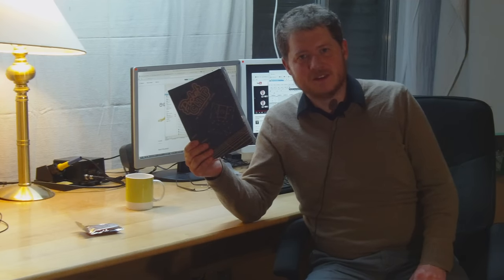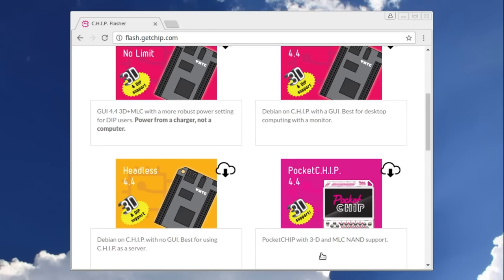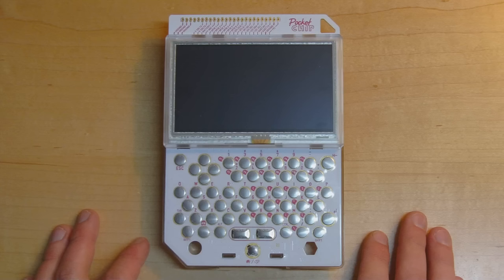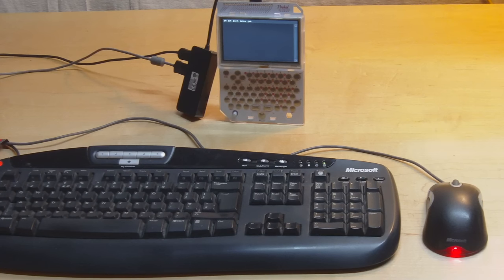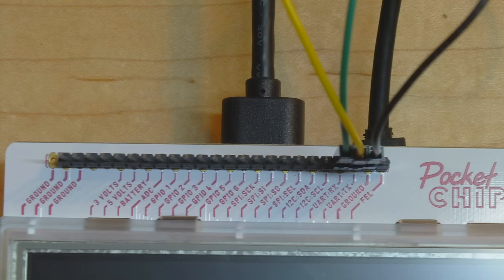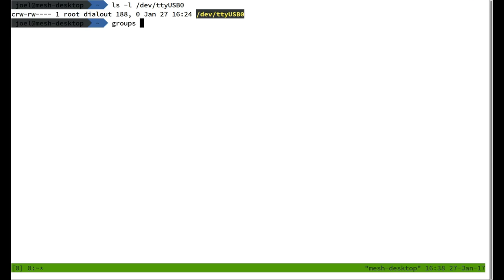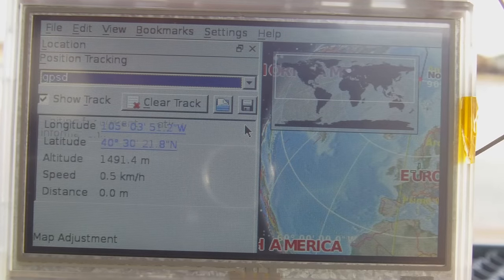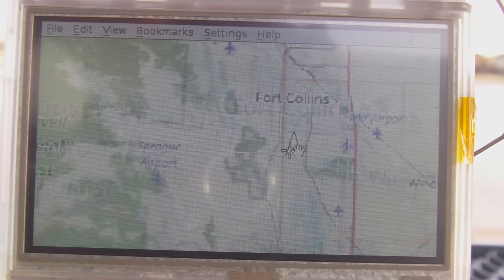[004] CHIP $9 computer, and PocketCHIP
Review and experiments with the CHIP $9 mini-computer, and the PocketCHIP plug-in for the CHIP that makes it into a mobile computing device.

Bitcoin: 18CU9LxwRuiLHy9HsuMj2vzobbW4J3QVC2